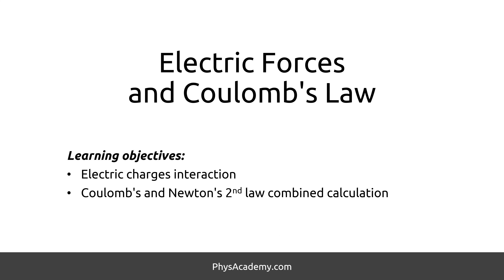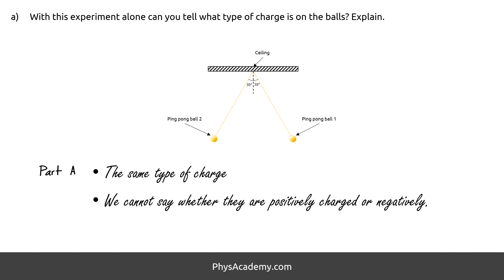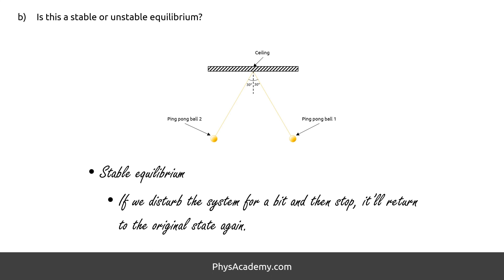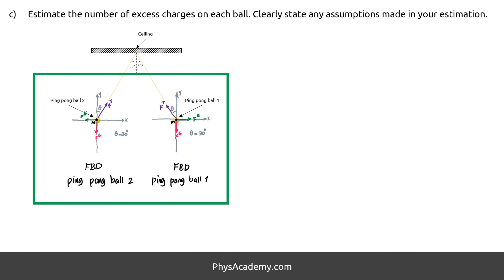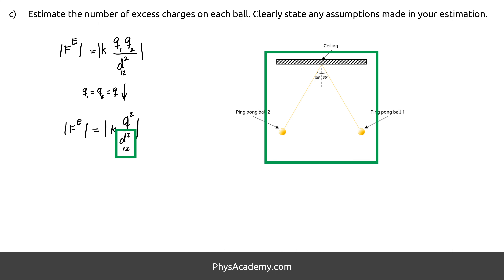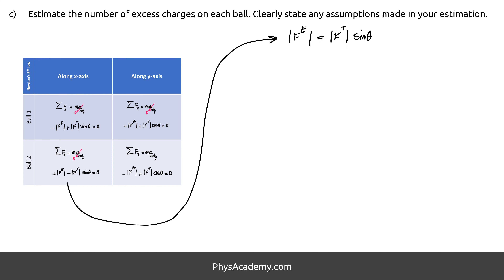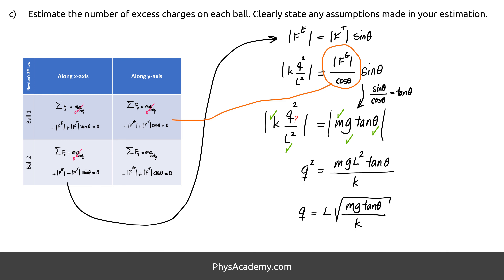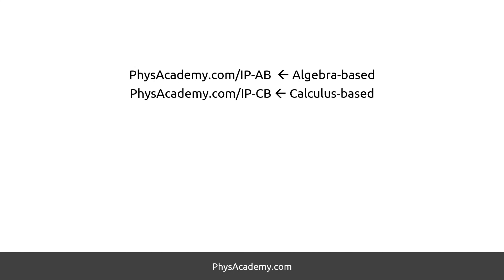Combined Coulomb’s (electric forces) and Newton’s second laws practice problem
00:15 - Two ping pong balls filled with air are tied to a very light 0.5 meters-long string. The loose ends of the strings are taped to the same position on a horizontal ceiling. When both are equally rubbed with the same material, they develop a static charge and repel each other, making an angle of 30° with respect to the vertical. (m = 3 grams)

01:00 - (A) With this experiment alone, can you tell what type of charge is on the balloon? Explain.
01:22 - (B) Is this a stable or unstable equilibrium?
01:58 - (C) Estimate the number of excess charges on each balloon. Clearly state any assumptions made in your estimation.